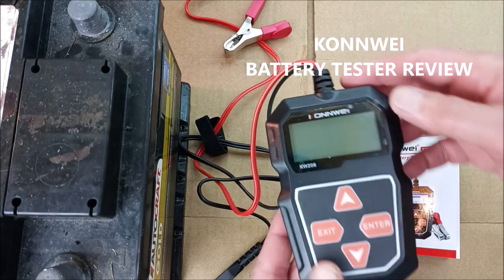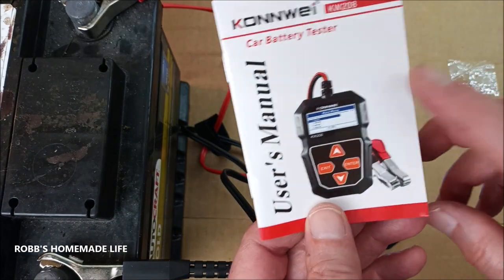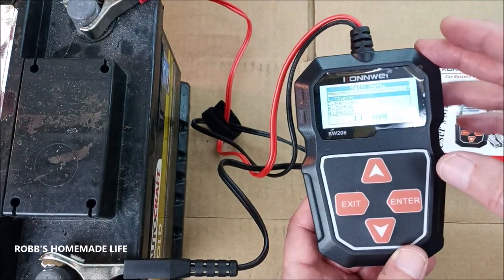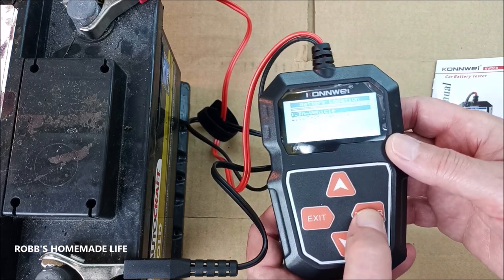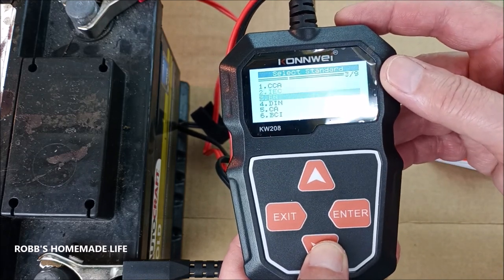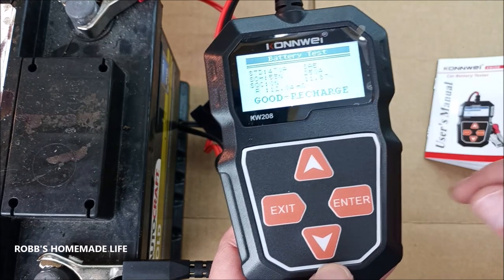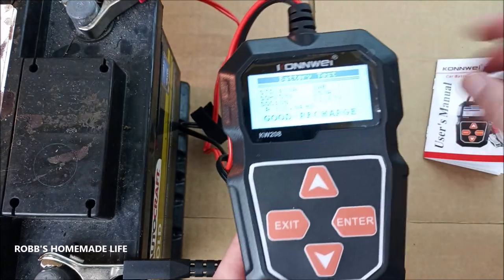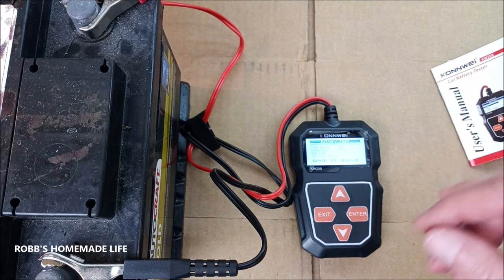Konnwei Automobile BATTERY TESTER REVIEW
The Konnwei battery tester is a good tool to have for your car or any boat or vehicle that uses a battery. I was able to test my batteries with ease.
 However, I did get a different test result when one of my batteries was in a car compared to when it had been removed from the car. If you get a reading indicating the battery is bad and needs to be replaced try removing
the battery or disconnecting it from your electrical system first before buying a new battery as you may get a different test result.
Also, the tester can test an alternator's charging and starter's cranking conditions. And it can switch up to 8 languages for different needs.

KONNWEI KW208 12V Car Battery Tester, 100-2000 CCA Load Tester Automotive Alternator Tester Digital Auto Battery Analyzer Charging Cranking System Tester for Car Truck Marine Motorcycle SUV Boat

 Robb Moffett